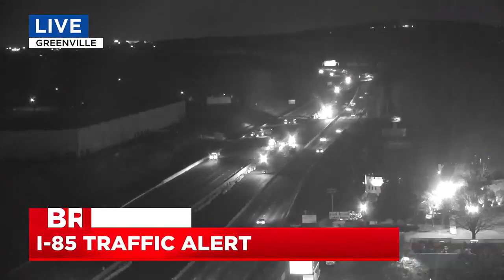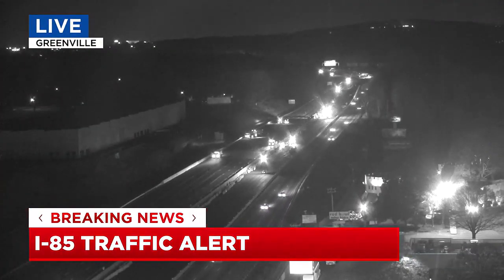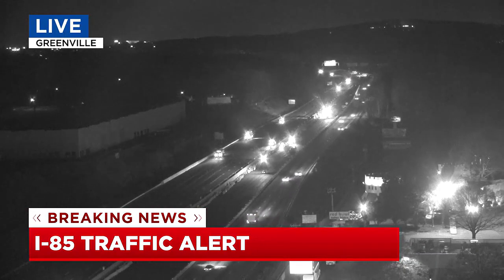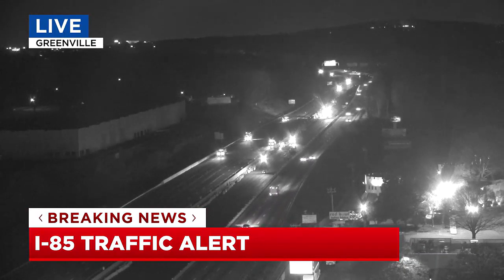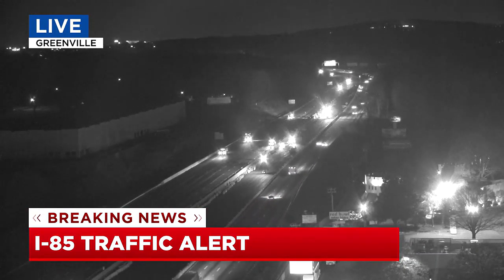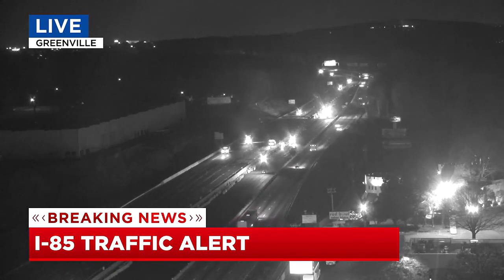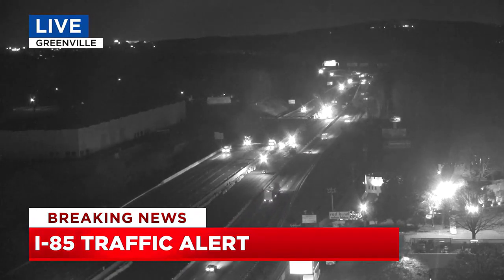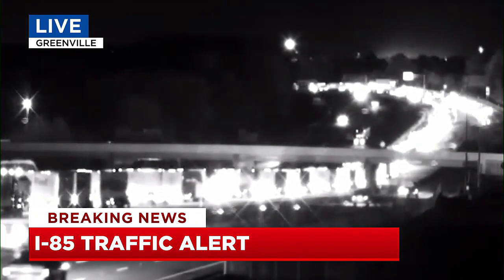First Alert Traffic: Thursday morning backup along I-85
A massive traffic backup is happening along I-85 northbound between Woodruff and Pelham Roads.